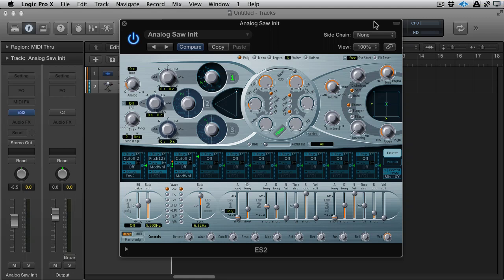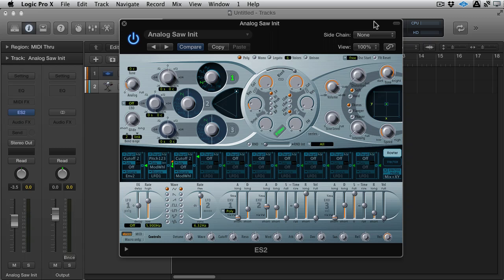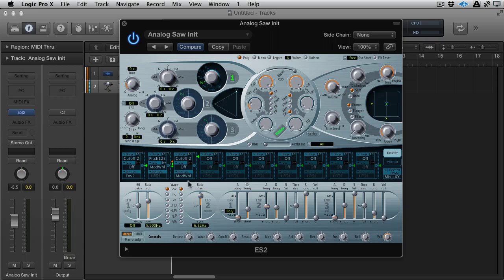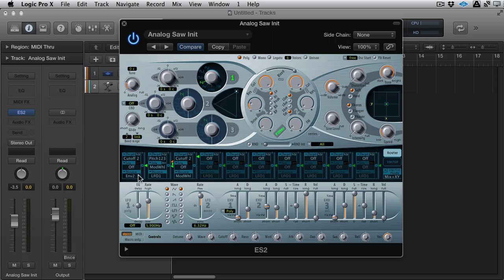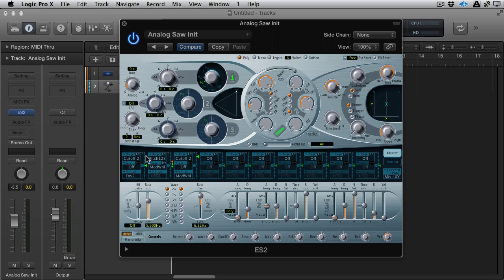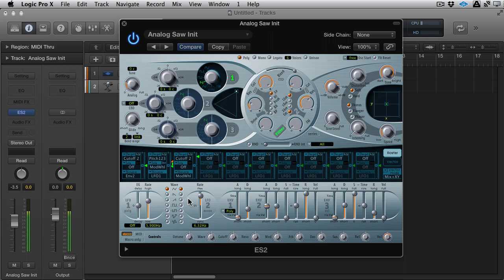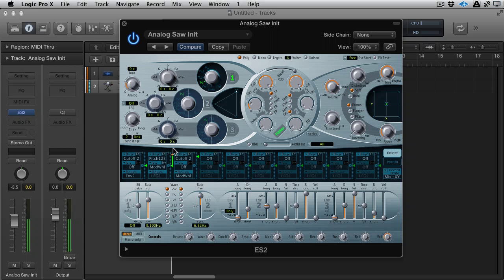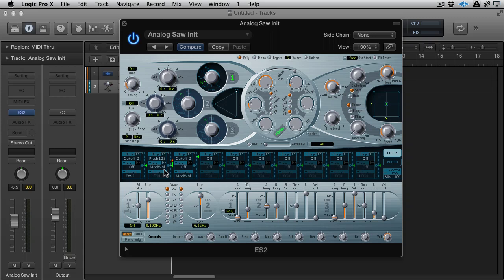Subtractive Synth Basics Part 7: Exploring the Mod Matrix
You can make pretty much any sound you want using subtractive synthesis (or virtual analog), including effects, pads and strings, leads, and bass. In this quick tip I'll introduce you to the mod matrix. We'll be using Logic Pro's ES2 synth.